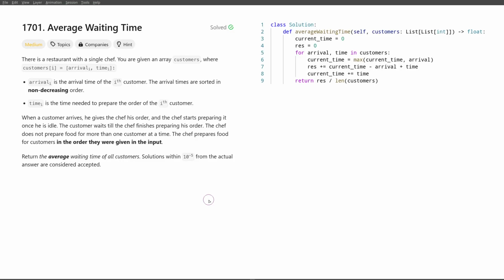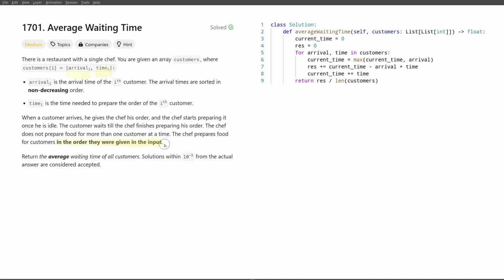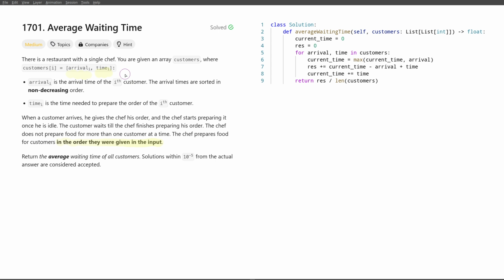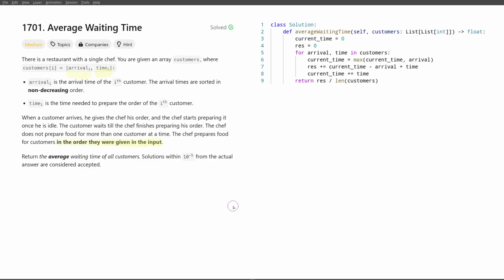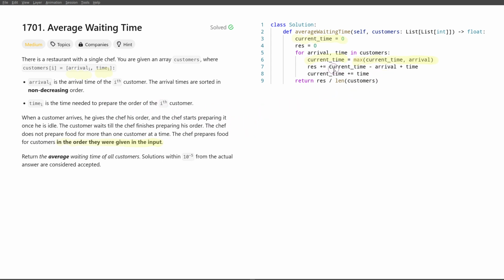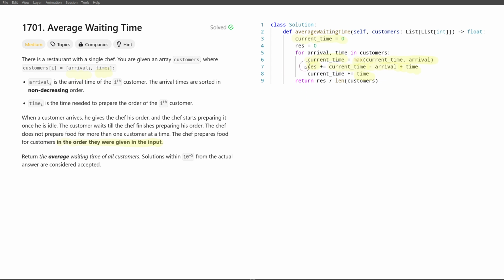[July 9, 2024, LeetCode daily] 1701. Average Waiting Time - Python, solution explained